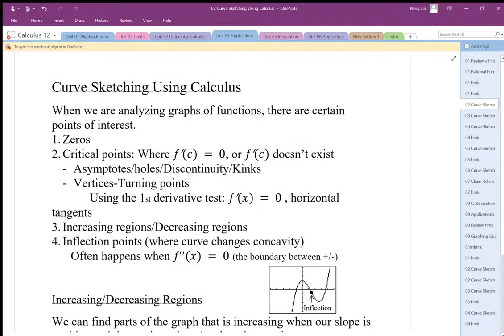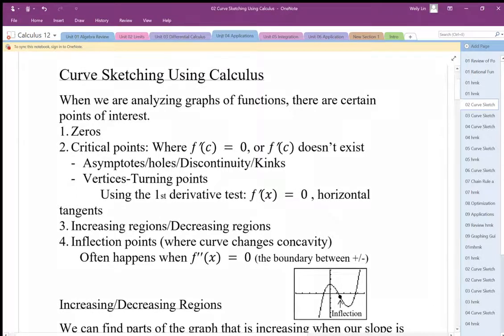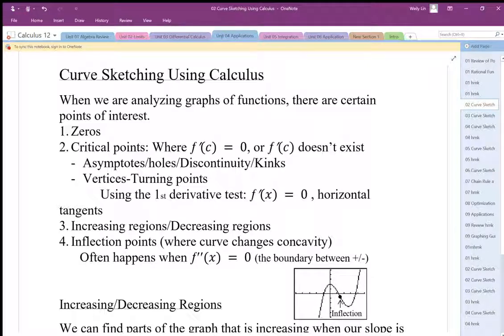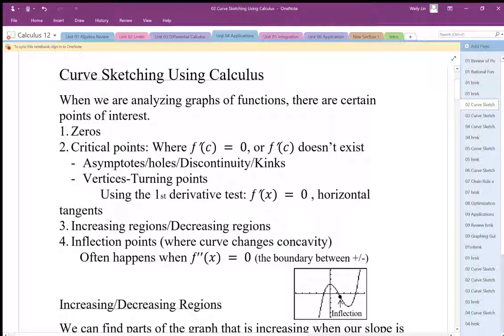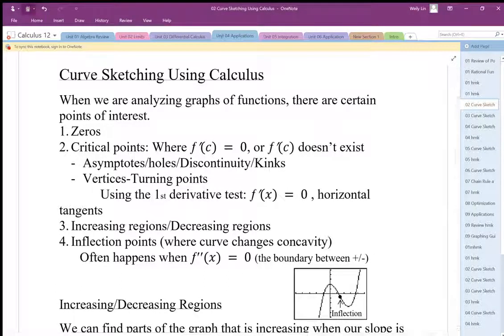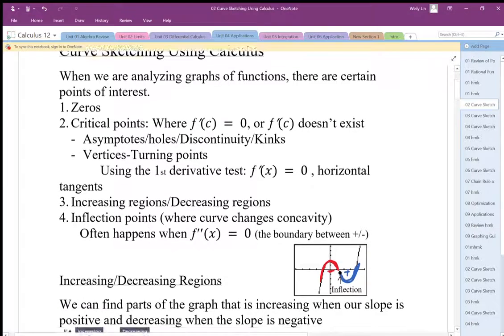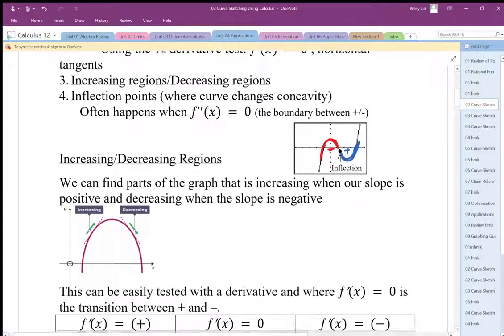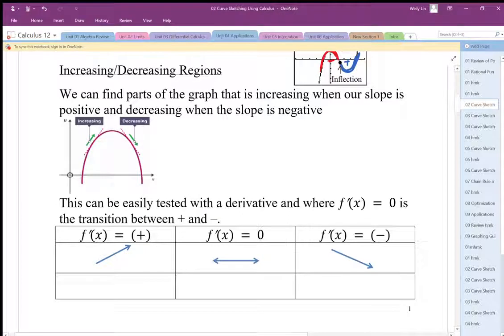02 Curve Sketching Using Calculus Part1